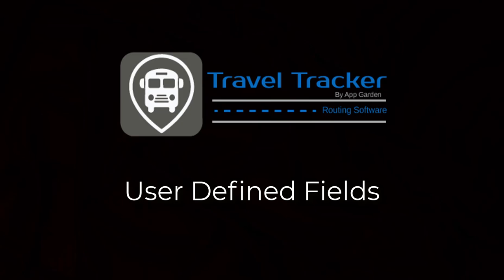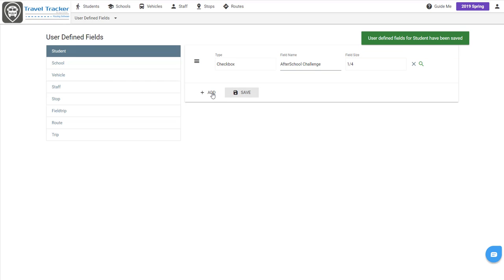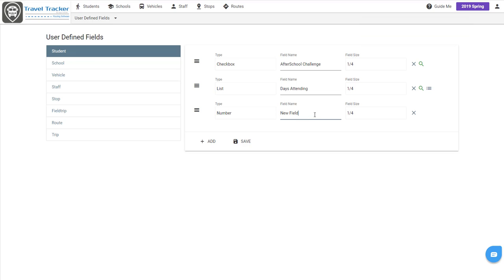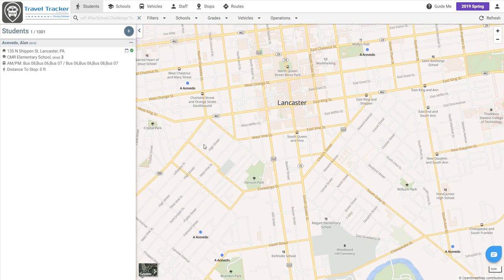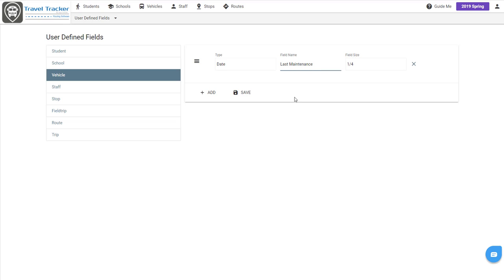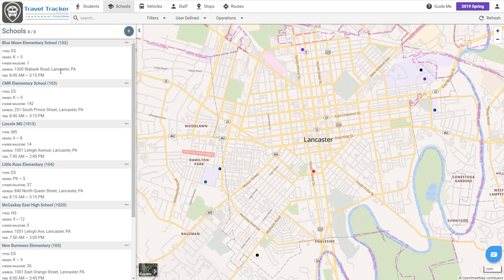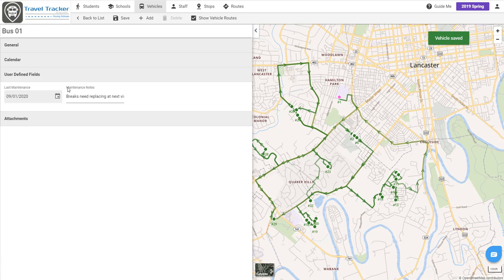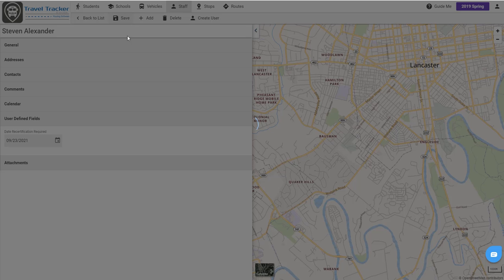User Defined Fields